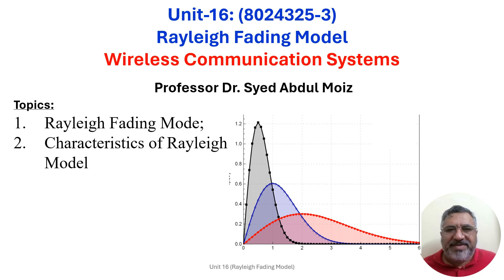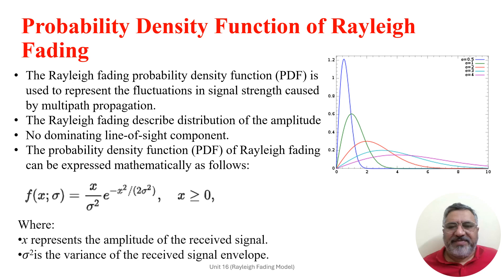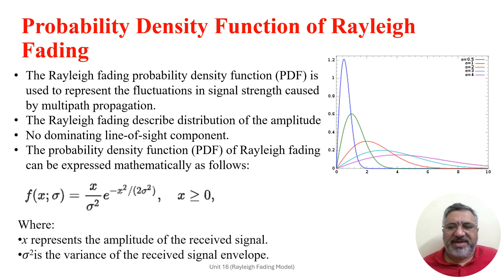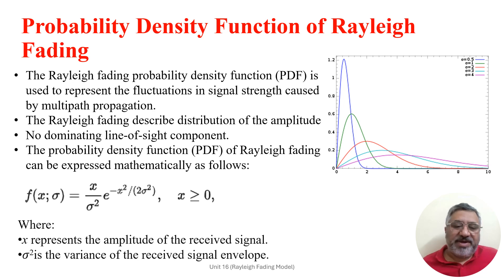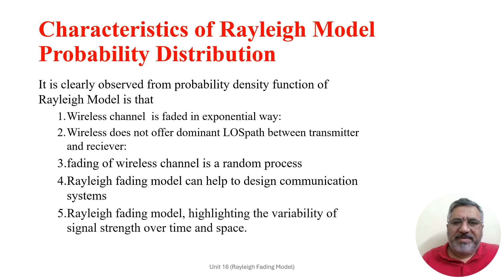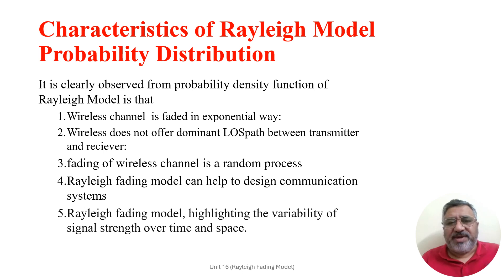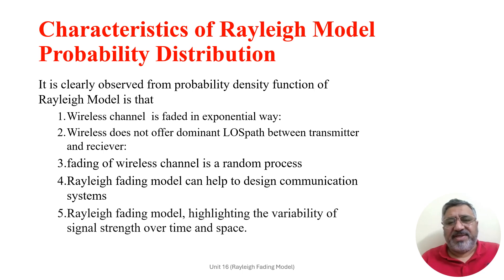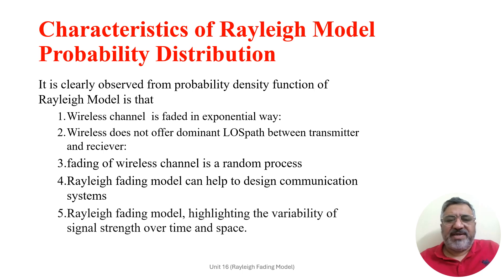Rayleigh Fading: A Deep Dive into Wireless Communication!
rayleigh fading | rayleigh fading | rayleigh fading model | rayleigh fading channel | rician fading | rayleigh and rician fading | ber in rayleigh fading channel | rayleigh fading distribution | rayleigh fading channel model |